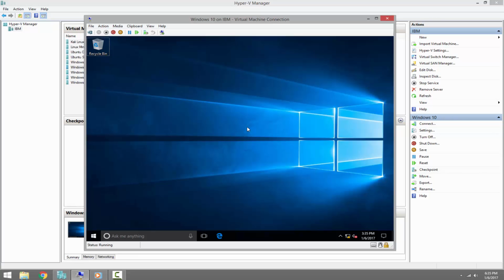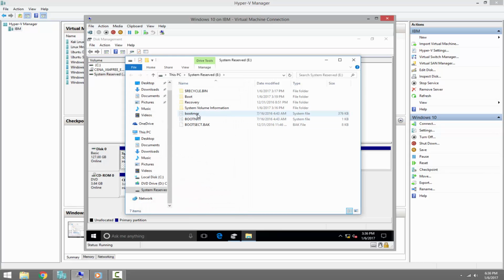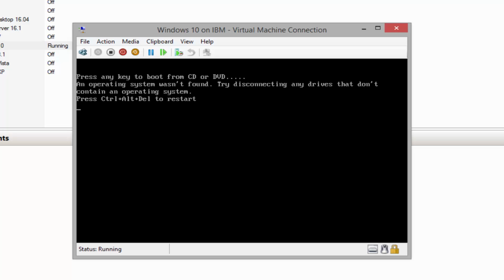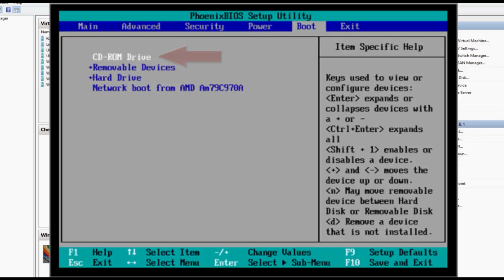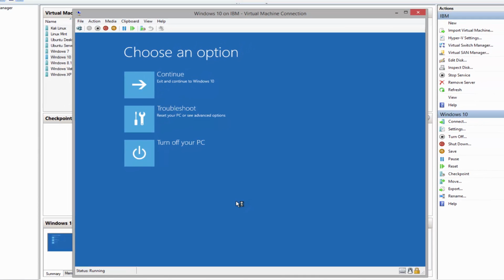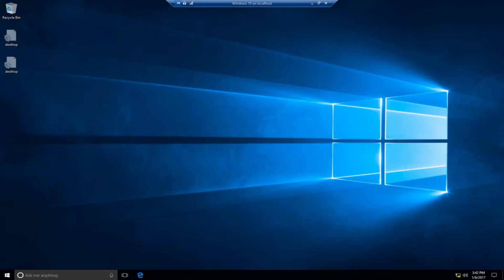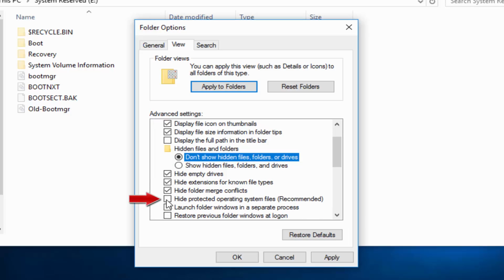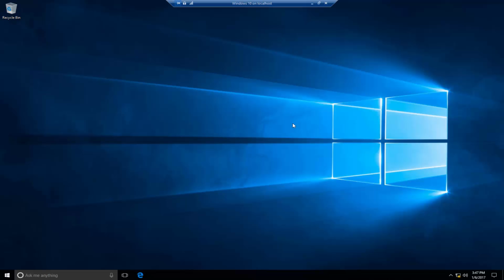How to solve Windows 10 startup problem (Full Version)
Complete step by step guide on how to solve Windows 10 startup problem. For Windows 8, and 8.1, steps are the same.

If you have a question on how to create a Bootable USB drive please watch the following video